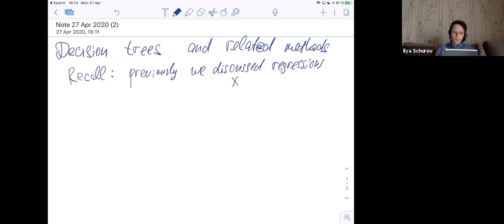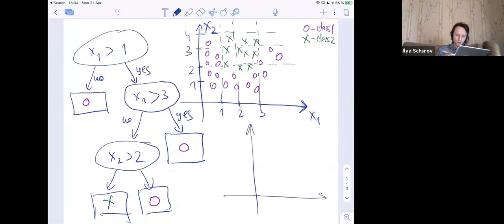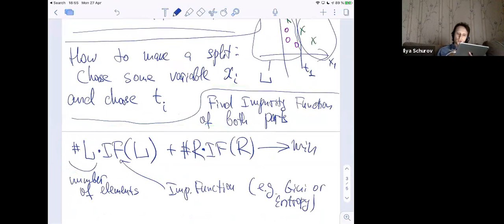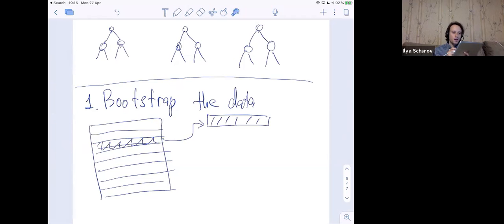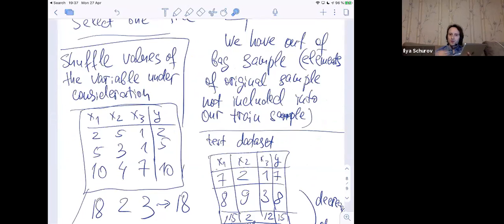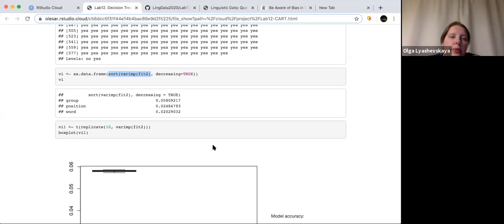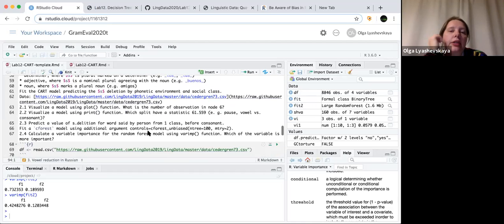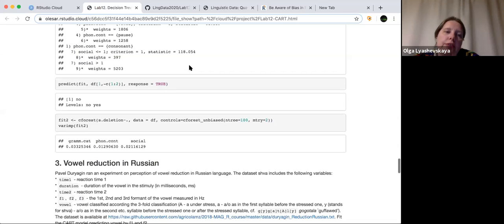HSE 2020 LingQAV Compling 2020-04-27